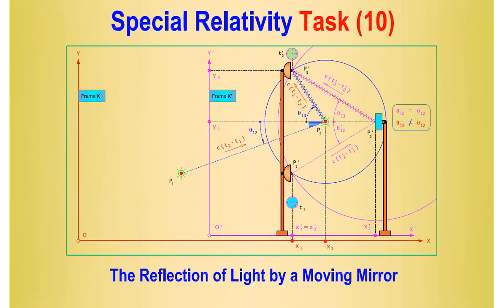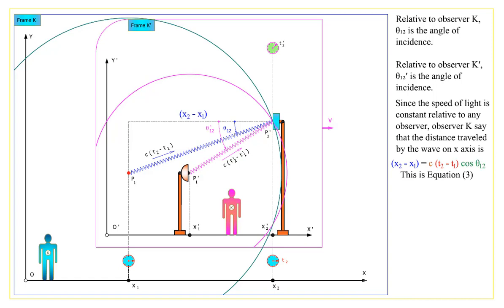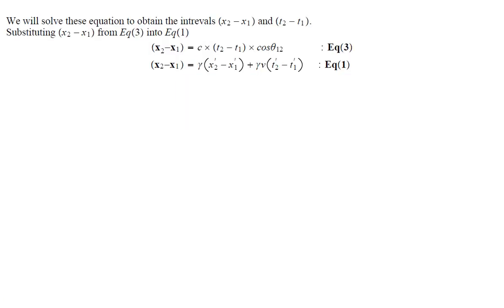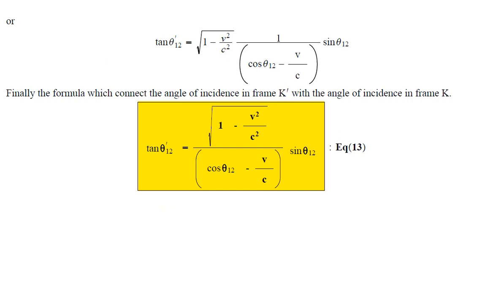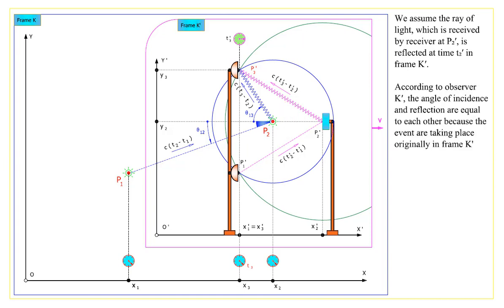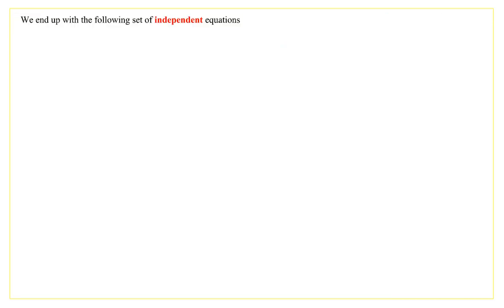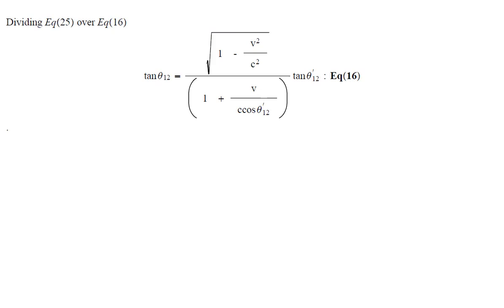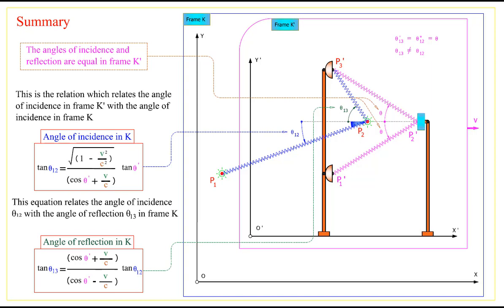10- Special Relativity The Reflection of Light by Moving Mirror